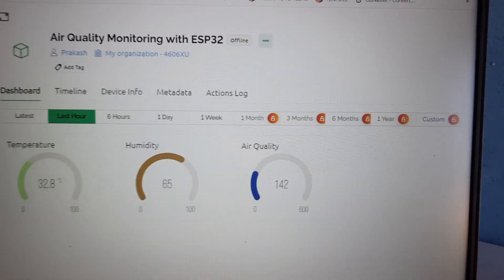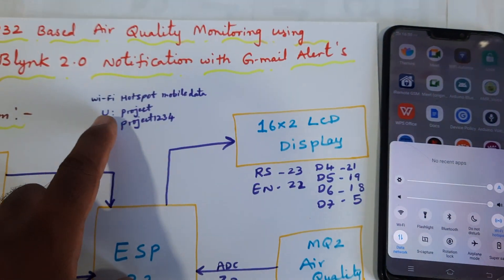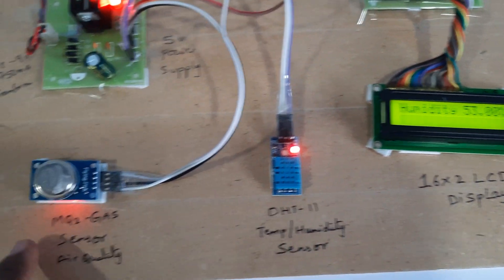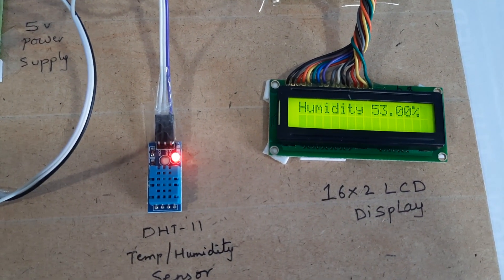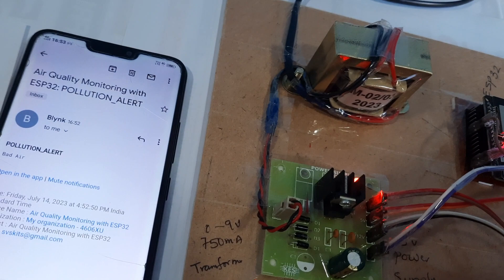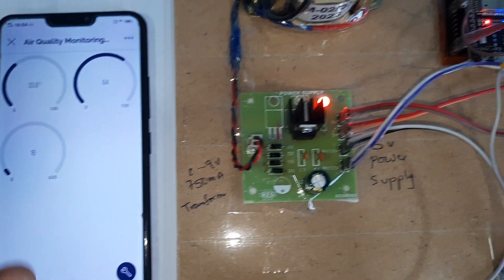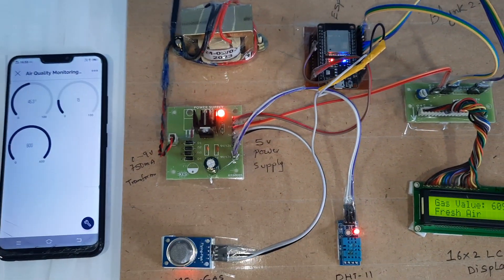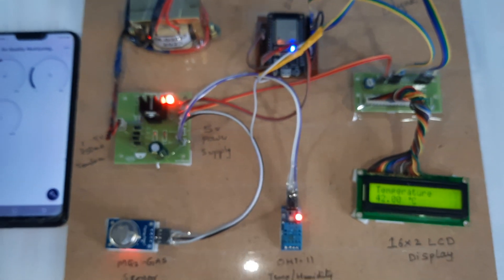ESP32 Based Air Quality Monitoring using Blynk 2.0 App Notification with Gmail Alerts | IOT Projects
1. Project Abstract / Synopsis
2. Project Related Datasheets of Each Component
3. Project Sample Report / Documentation
4. Project Kit Circuit / Schematic Diagram
5. Project Kit Working Software Code
6. Project Related Software Compilers
7. Project Related Sample PPT’s
8. Project Kit Photos
9. Project Kit Working Video links

How to Monitor Air Quality Using ESP32 | Air Quality Monitoring System | ESP32 | Blynk IOT Projects | IoT based Air Quality Monitoring using Blynk App Notification with Email alerts | IoT based Air Quality Monitoring using Blynk 2.0 with Alerts Notification & Gmail alerts.

1. Gas Leakage Alert Notification Using Blynk IOT,

2. Gmail Notifications and Blynk2.0 IoT: Fire Sensor Monitoring with New Blynk Cloud Dashboard!,

3. How to Monitor Air Quality | Air Quality Monitoring System | ESP8266 | Blynk IOT Projects,

4. How To Make IoT Based Air Quality & Air Pollution Monitoring System, MQ135 Sensor Monitoring System,

5. Temperature Alert Notification Using Blynk IOT | Blynk 2.0 Notification | ESP 8266 | IOT Projects,

6. New Blynk IOT Smart Plant Monitoring System,

7. [blynk.io] Part 5 - Sending Notification,

8. IoT based Noise & Air quality Monitoring using blynk IoT | New Automation Tab update in Blynk | iot,

9. IoT based Air Quality Monitoring using Blynk 2.0 with Alerts Notification & Gmail alerts,

10. LPG Gas leakage detection and Alerting through Blynk App,

11. IoT Gas Cylinder Monitoring and Alerting through Blynk App notification,

12. IoT Gas ⛽ leakage detection and Alarming System Blynk App notification Alerts,

13. How to Monitor Air Quality | Air Quality Monitoring System | ESP8266 | Blynk IOT Projects,

14. Air Quality Monitoring and Alerting using Arduino UNO - CO and Nitrogen,

15. IoT based Air Quality Monitoring using Thingspeak,

16. Smart Air Pollution Monitoring System| IoT Projects using ESP32 | IoT Projects Arduino,

17. IoT Based Indoor Air Quality Monitoring Using BME680 and ESP8266,

18. IoT Based Air Quality Index Monitoring System,

19. Air Quality Monitoring ESP32-Based System,

20. ESP32 Based Air Quality Monitor using Mq-135 with Email alert,

21. IoT based Air Quality Monitoring using Blynk App Notification with Email alerts,

22. Monitoring and Alerting through Blynk App notification,

23. iot based air quality monitoring system with server notification,

24. iot based air quality monitoring system project report,

25. iot based air pollution monitoring system,

26. applications of iot based air pollution monitoring system,

27. iot based air pollution monitoring system research paper,

28. implement the air pollution monitoring system using the websocket approach,

29. iot based air pollution monitoring system using arduino ppt,

30. iot based air pollution monitoring system block diagram,

31. IoT smart energy meter using Blynk App Monitoring and Controlling,

32. Smart courier box Blynk Monitoring,

33. Antenna Positioning system powered by IoT Blynk Thingspeak,

34. IoT smart energy meter using Blynk App with Fault notification,

35. smart Cradle system using IoT with live streaming and Blynk Monitoring,

36. Stress analysis and care prediction using IoT ESP32 and email alerts, Blynk Monitoring,

37. IoT Smart Energy Meter using Arduino UNO Blynk App controlling and monitoring with Email Alerts,

38. IoT Water quality monitoring system using Blynk App,

39. IoT car parking system with automatic billing using RFID - Blynk Monitoring,

40. smart glove - Hand talk with Health Monitoring system with Blynk App and email alerts,